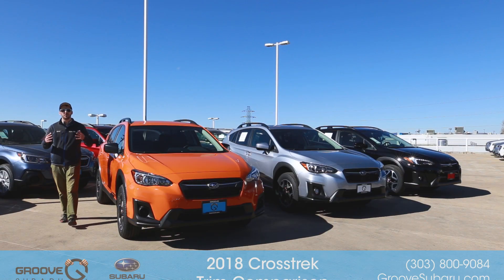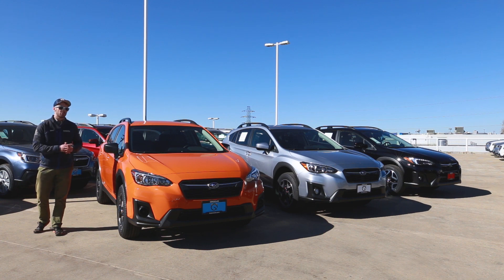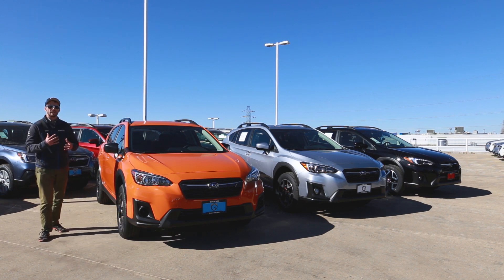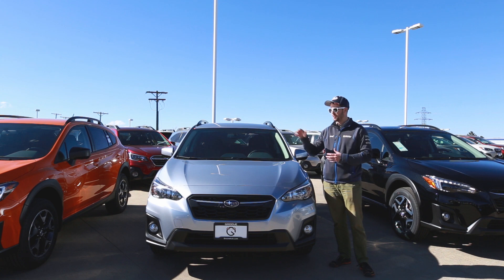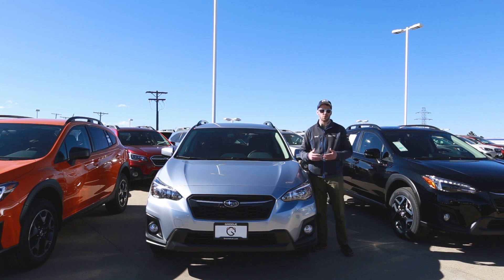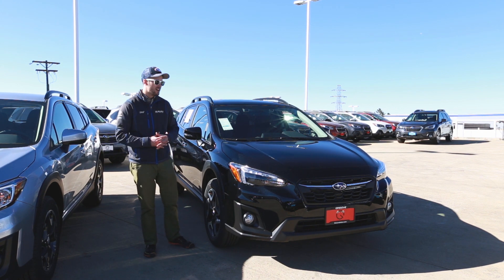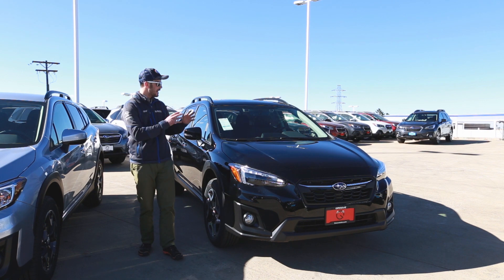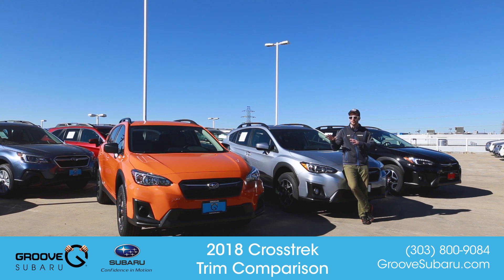2018 Subaru Crosstrek Model and Trim Comparison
Not sure which Subaru Crosstrek is right for you?
Learn more about the available models of the Subaru Crosstrek with Brendan at Groove Subaru.

Models:
-2.0i - Base
Starting at $21,795* MPG 33/27**
Manual transmission availble

-2.0i Premium
Starting at $22,595* MPG 33/27**
Fog lights
Leather wrapped steering wheel and orange stitching
All-Weather Package w/ heated front seats
SUBARU STARLINK™ Safety and Security
X-Mode
(More optional features available as well)
Manual transmission available

-2.0i Limited
Starting at $26,295* MPG 33/27**
Leather-trimmed upholstery
Blind-Spot Detection and Rear Cross-Traffic Alert
18-inch dark gray-finish alloy wheels
LED Steering Responsive Headlights
Lineartronic® Continuously Variable Transmission (CVT)

CREW
Host: Brendan Hancock
Producer: Justin McMinn
Photography: Andrew Mueller